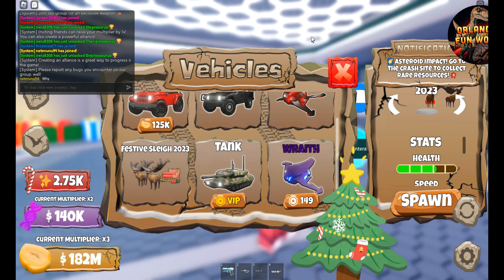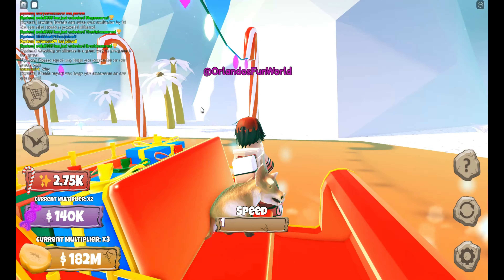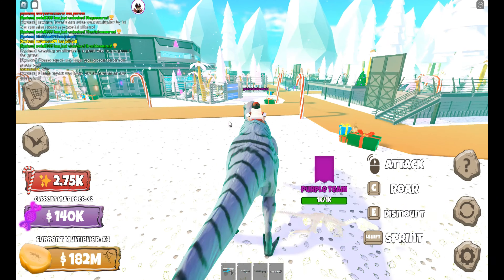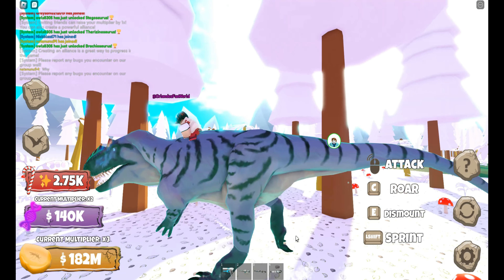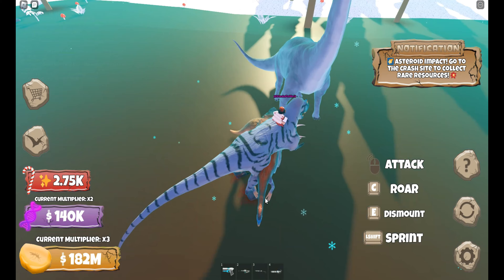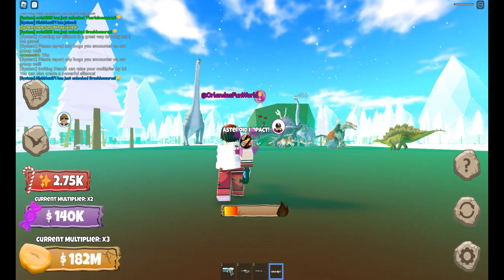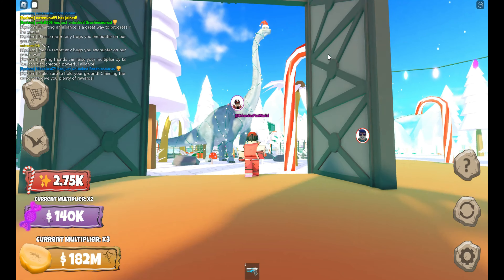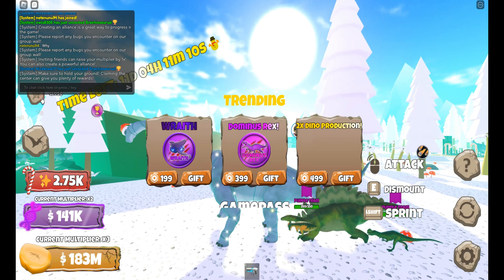DINOSAUR BATTLE TYCOON - UNLOCKING ALL CHRISTMAS ITEMS!!!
Hi Guys, I have unlocked all the Christmas items.